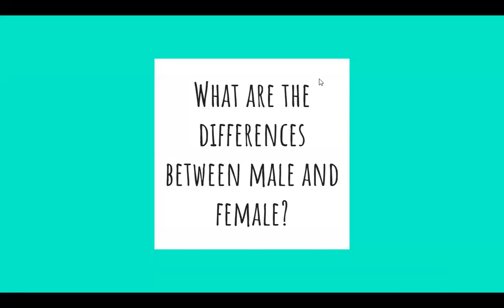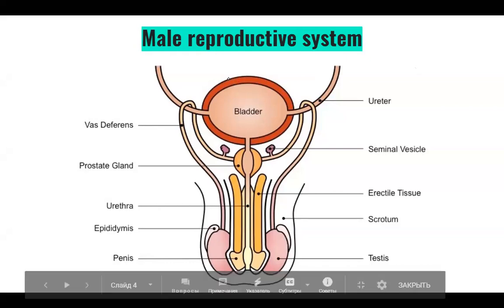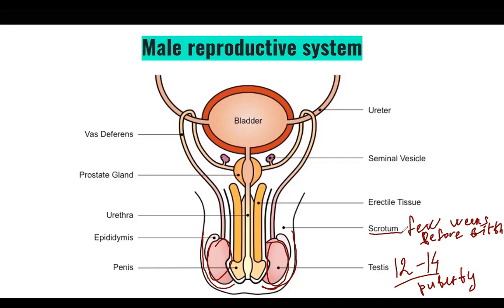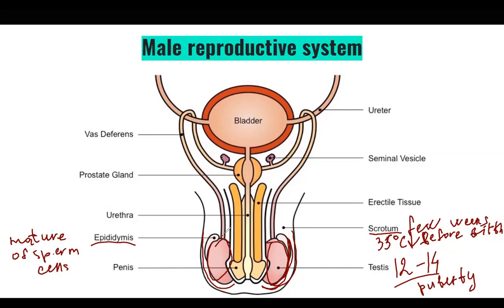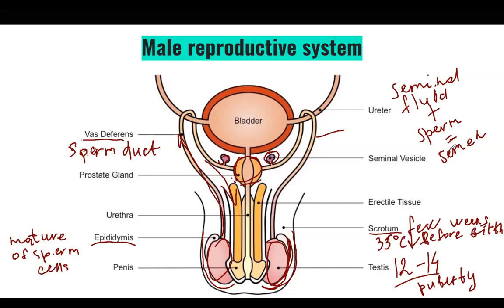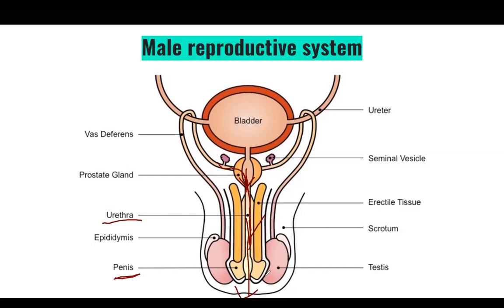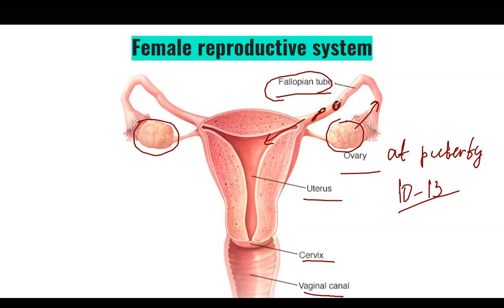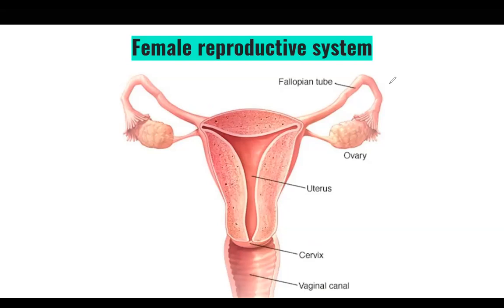Grade 9. Human reproductive system (Yulmukhametova Albina Azamatovna, Specialized School №9 "ZERDE")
Lesson 1. Human reproductive system. Structure and functions of male and female reproductive system.